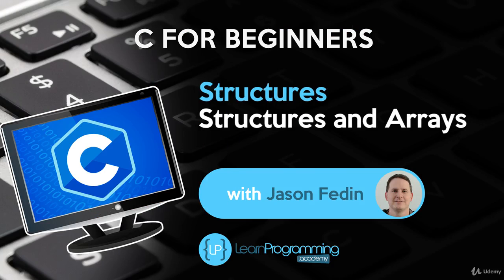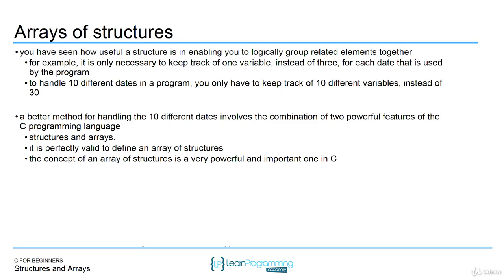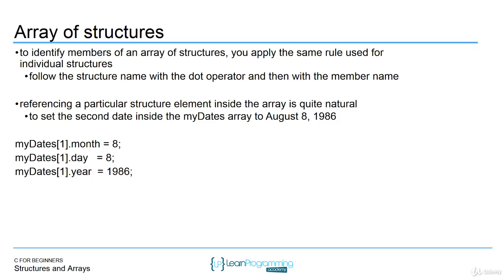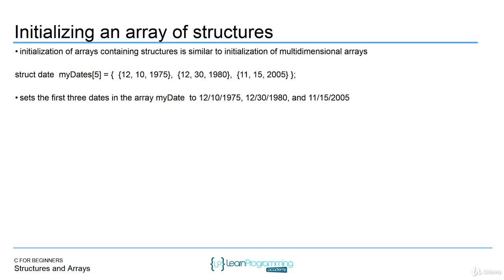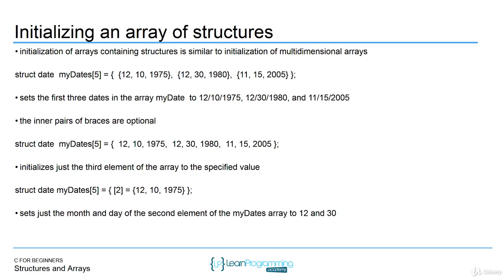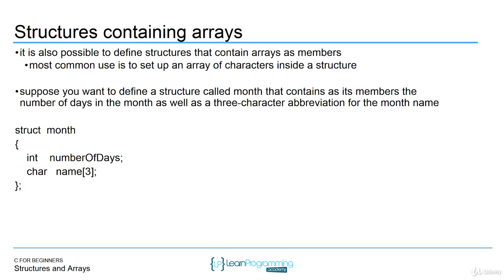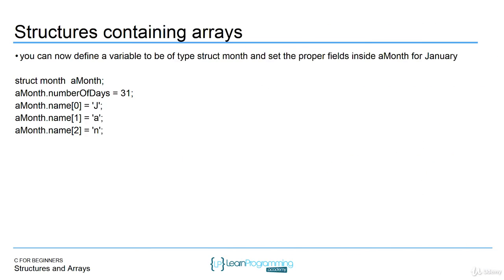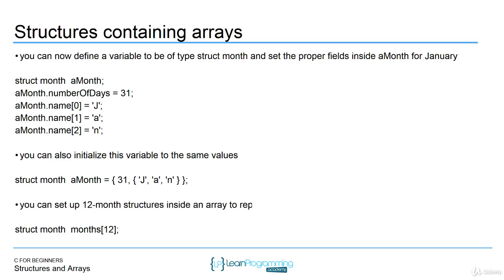Structures and arrays 2